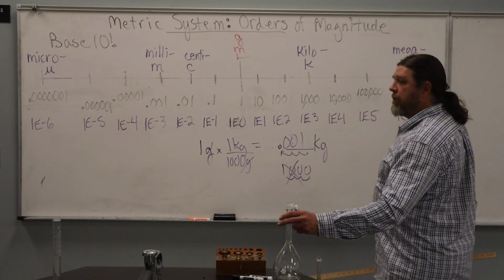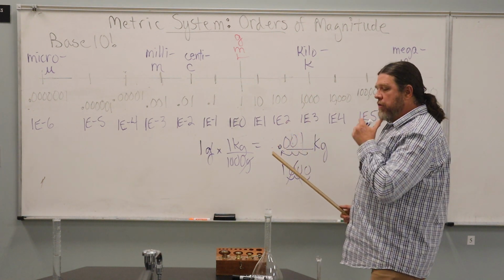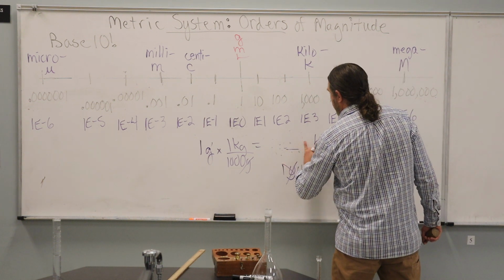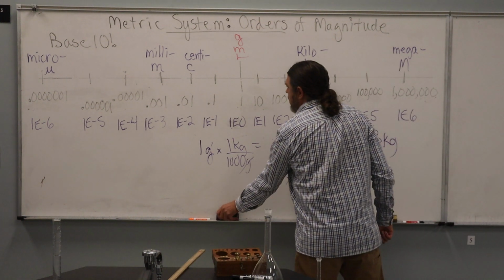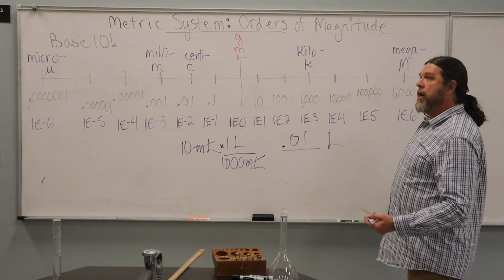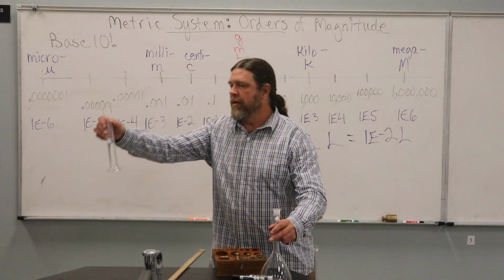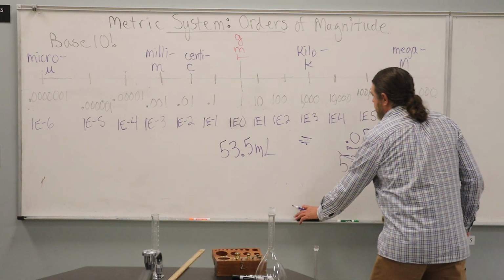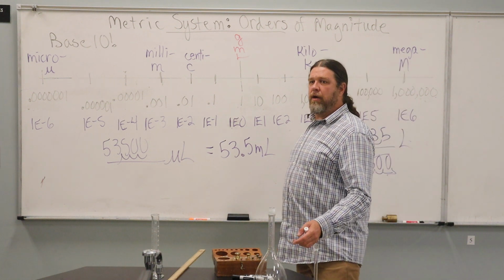Metric Conversion Basics